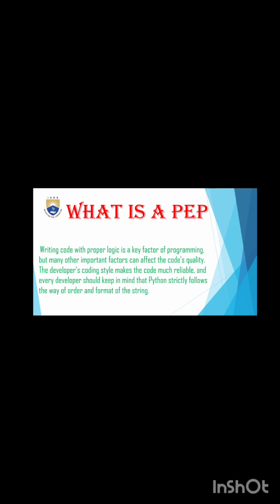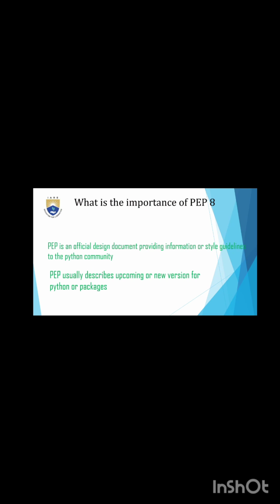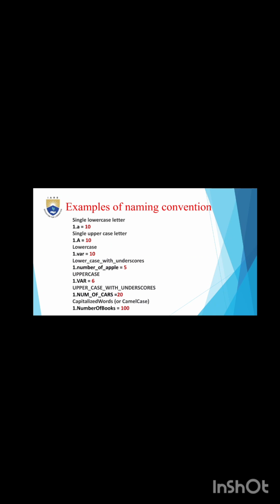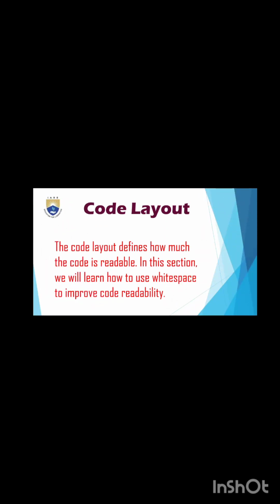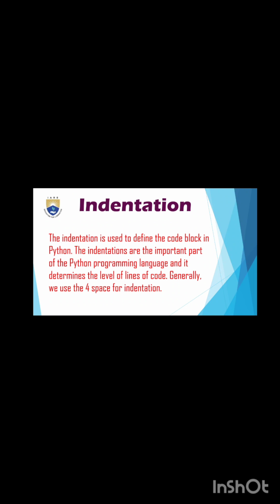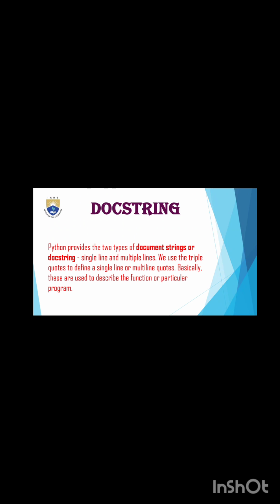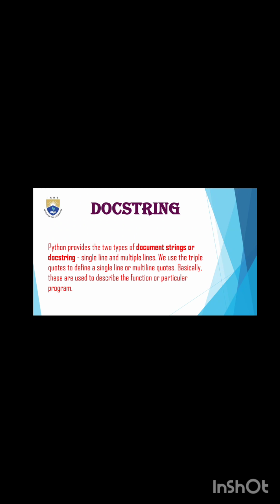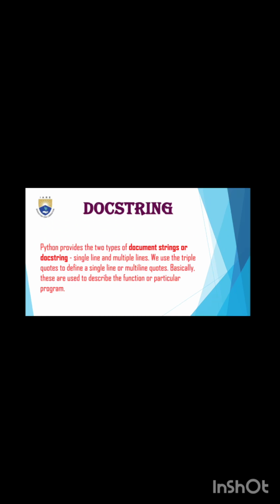Python tech tolk | purpose of pep 8 in python || Shashanth Youtuber